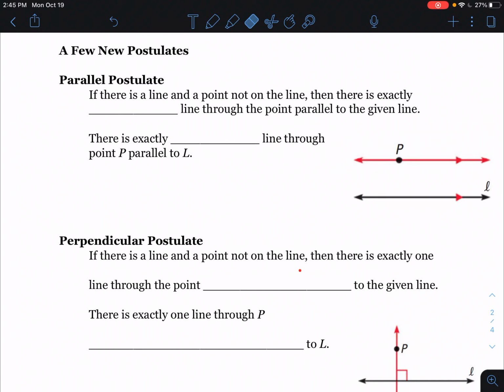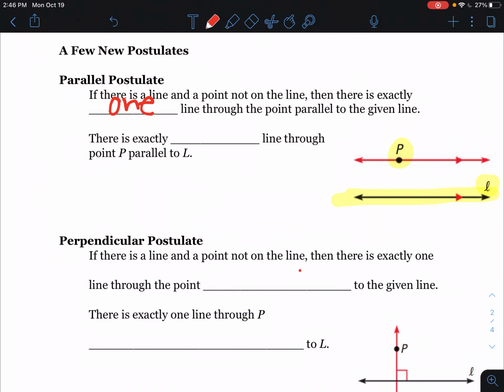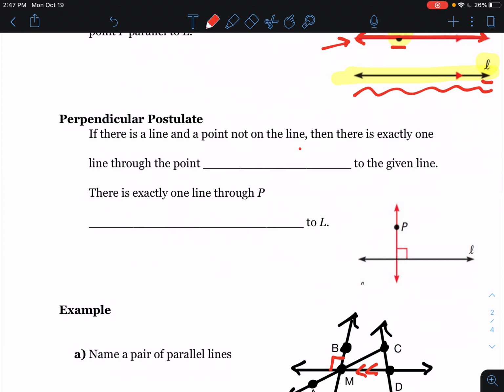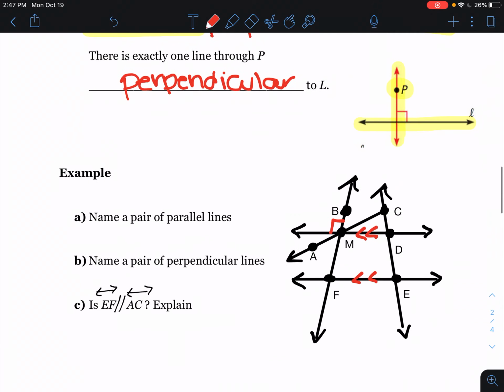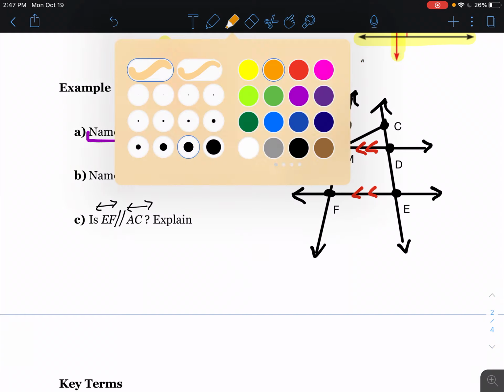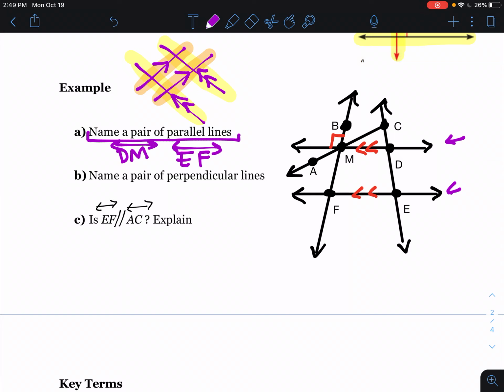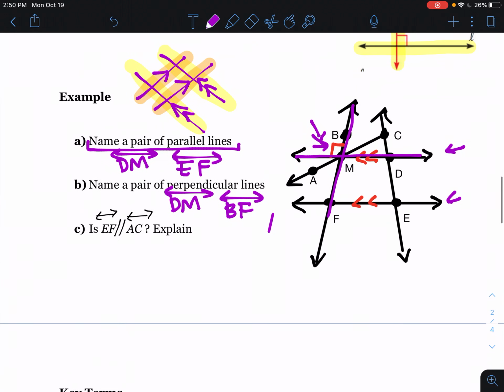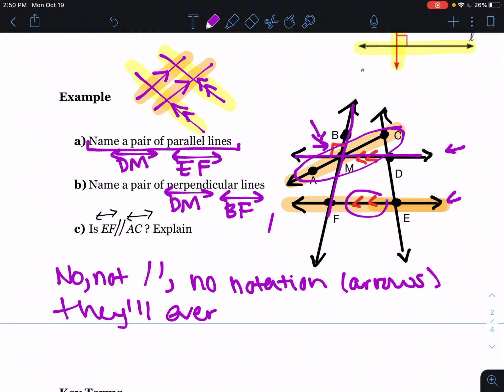3.1 Part 2 ACP